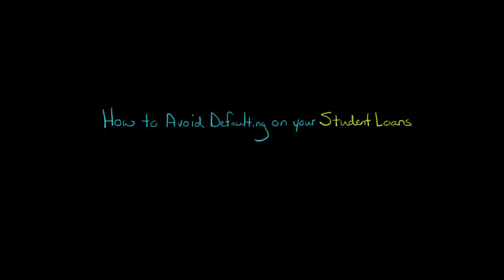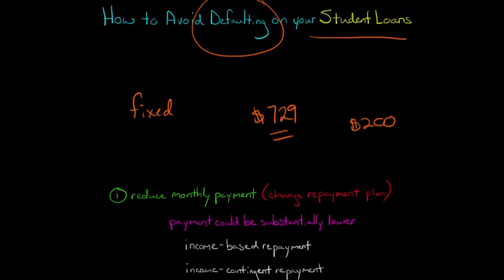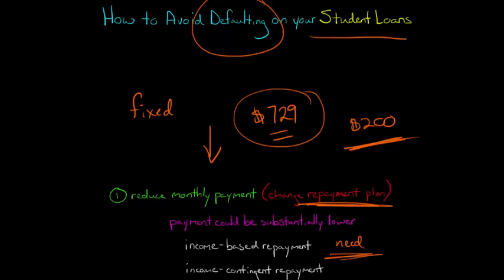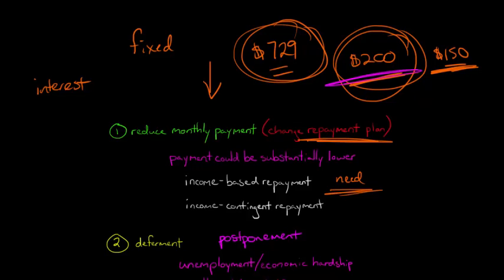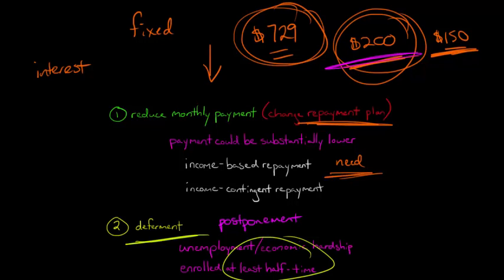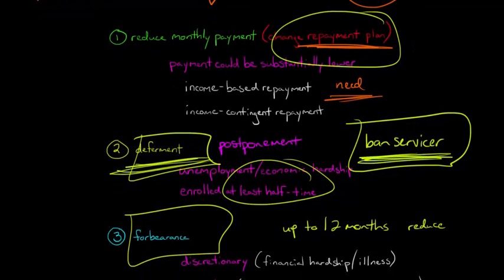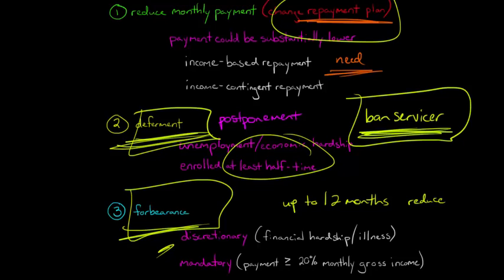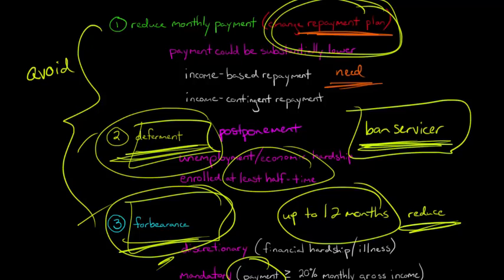How to Avoid Defaulting on your Student Loans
This video discusses 3 ways to avoid defaulting on your federal student loans.  If you are having difficulty making your monthly loan payment, you might be able to change your repayment plan so that your monthly payment is reduced.  If you switch from the standard 10-year repayment plan to an income-contingent or income-based repayment plan, you might be able to considerably lower your monthly payment.  Although this will result in you paying more interest in the long run, it can enable you to continue making on-time payments so that you do not go into default.  If you need to postpone your student loan payments altogether, you should see if you qualify for a deferment.  Borrowers who become unemployed or experience economic hardship can defer their student loan payments for up to 3 years.  Also, if you attend college at least half-time, you will be eligible for an in-school deferment.  Thus, if you plan to attend graduate school you can have your undergraduate student loans deferred until you graduate.  If you are not eligible for a deferment but still cannot make your monthly payment, you may be eligible for a forbearance.  Forbearances can be either discretionary (this means it is up to the loan service whether to grant your request for a forbearance) or mandatory.  Financial hardship and illness are discretionary forbearances, while having a monthly payment that is at least 20% of your monthly gross income is a mandatory forbearance.  If you receive a forbearance, your student loans will be reduced or postponed for up to 12 months.

ACCESS INDEX OF VIDEOS
CONNECT WITH EDSPIRA
CONNECT WITH MICHAEL
ABOUT EDSPIRA AND ITS CREATOR